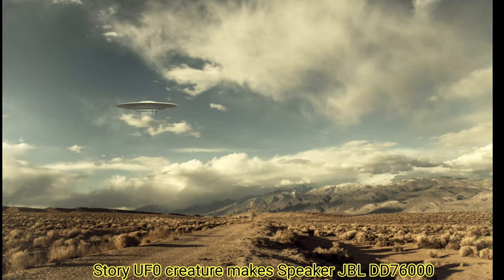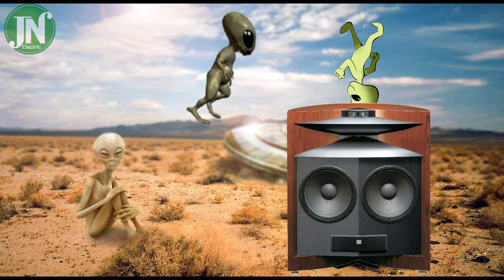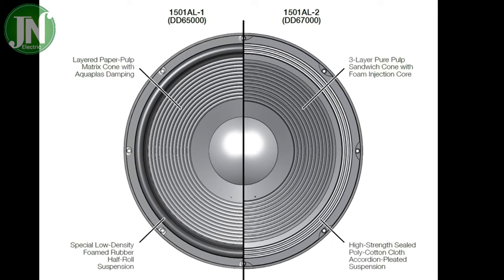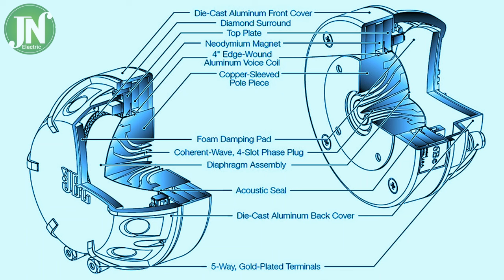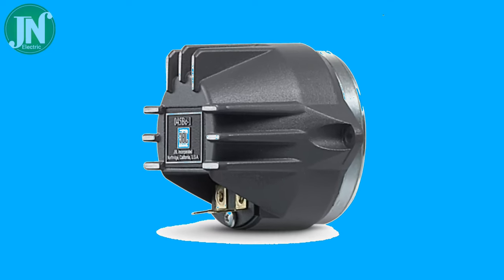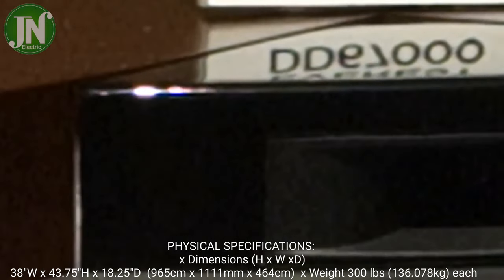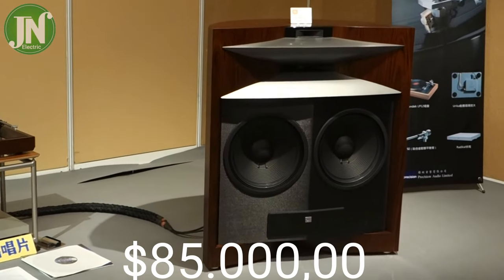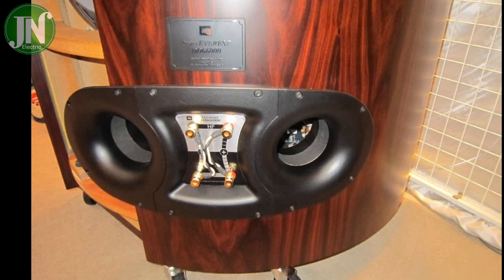Bookshelf Speaker JBL DD67000 everest is designed based on UFO, isn't it?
ACOUSTIC & ELECTRICAL SPECIFICATIONS:

x Nominal Impedance 8 ohms
x Max Amp Power 250 watts
x Frequency Response 30Hz – 60kHz (-6dB)
x Sensitivity 96dB (2.83V@1m)
x Crossover Frequencies 180Hz, 850Hz, 20kHz
SYSTEM COMPONENTS:
x Grille See Packaging List
x Low-Frequency Transducer 1501Al-2 x 2
Size 15” (381mm)
DC Resistance 9.2 ohms
x High-Frequency Transducer 476Be
Size 4” (102mm)
DC Resistance 8 ohms
x Ultrahigh-Frequency
 Transducer 045Be-1
 Size 1” (25mm)
 DC Resistance 3.15 ohms
x Crossover Network(s) 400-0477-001 (LF1)
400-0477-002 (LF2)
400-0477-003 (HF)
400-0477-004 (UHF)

PHYSICAL SPECIFICATIONS:
x Dimensions (H x W xD) 38"W x 43.75"H x 18.25"D
 (965cm x 1111mm x 464cm)
x Weight 300 lbs (136.078kg) each

Highlights
• Dual 15" (380mm) three-layer sandwich cone woofers for
authoritative bass response
• 4" (100mm) pure-beryllium diaphragm for crystal-clear
highs
• 1" (25mm), pure-beryllium diaphragm for extreme highs
• Extremely smooth and wide frequency response
• Proprietary Bi-Radial® horns
• 100 – 500 watts suggested amplifier power range
• Excellent terminals and system controls
• Bi-wiring capabilities
• Flawless enclosure construction

Specifications
• Speaker type: three-way floorstanding
• Low-frequency transducer: Dual 15" (380mm) three-layer,
pure-pulp sandwich/foam core cone woofer
• High-frequency transducer: 4" (100mm) pure-beryllium
compression driver
• Ultrahigh-frequency transducer: 1" (25mm) pure-beryllium
compression driver
• Maximum recommended amplifier power: 500 watts
• Frequency response (–6dB): 29Hz – 60kHz (half space);
45Hz – 60kHz (anechoic)
• Nominal impedance: 8 ohms
5.0 ohms @ 80Hz
3.0 ohms @ 40kHz
• Sensitivity: 96dB (2.83V/1m)
• Horn directivity (horizontal x vertical):
High-frequency: 100º x 60º
Ultrahigh-frequency: 60º x 30º
• Crossover frequencies:
150Hz (LF1 6dB/octave)
850Hz (LF2 24dB/octave)
20kHz (UHF 24dB/octave)
• Control functions:
HF level control (low, mid, high)
LF level control (low, mid, high)
LF/HF drive mode bars (normal/bi-amp)
System orientation bars (left/right)
• Dimensions (H x W x D): 38" x 43-5/8" x 18-1/2"
(965mm x 1109 x 469mm)
• Weight: 302 lb. (137kg) without grille
312 lb. (142kg) with grille
• Package weight: 383 lb. (174kg)